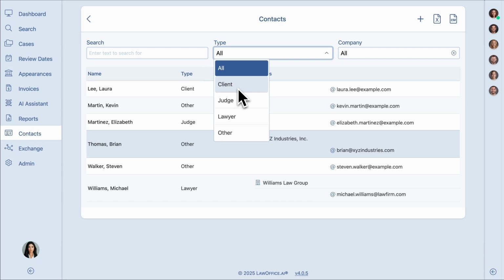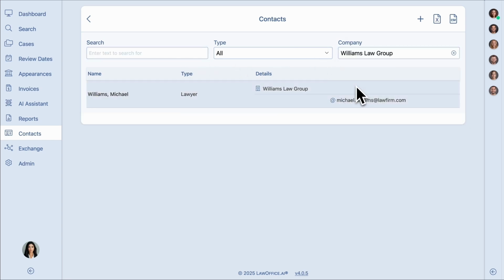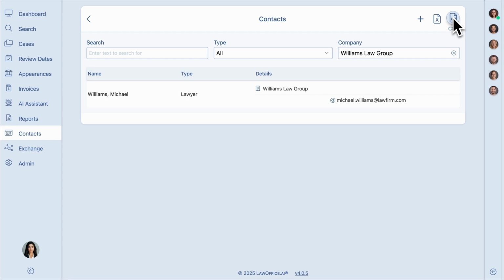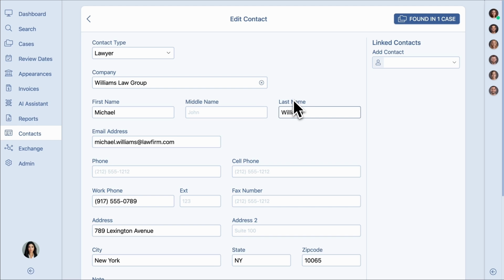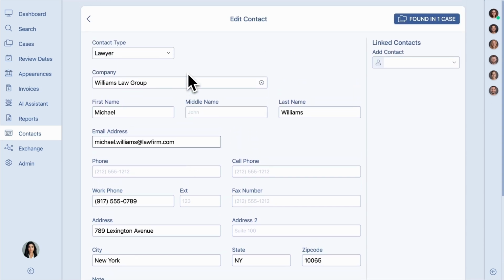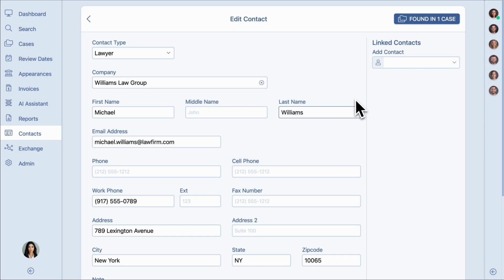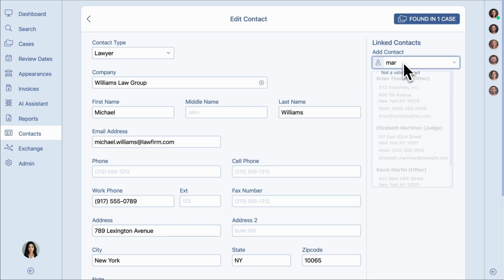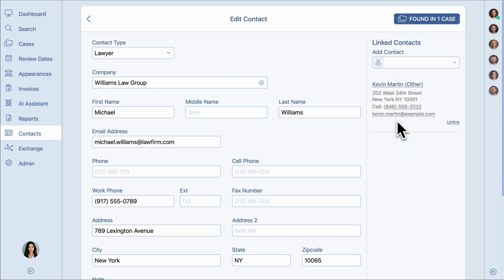Law Office AI: Contacts - Creating Client Entries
Discover the power of the contact section in Law Office AI, your all-in-one hub for managing essential information effortlessly. This video dives into the system’s flexible contact types, including the critical “Client” category for billable contacts and case assignments. Learn how admins can customize contact types, with more details teased for our exclusive Admin tutorial series. Explore the dynamic search feature that filters contacts in real-time by name or company, and see how action buttons simplify creating and exporting entries. Unlock the tools that make Law Office AI. a game-changer for organizing your professional world!